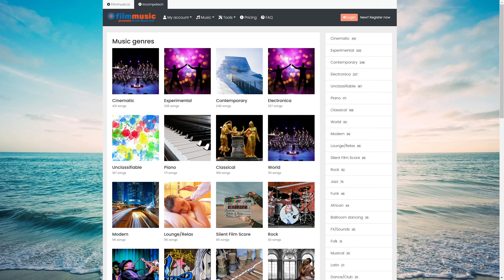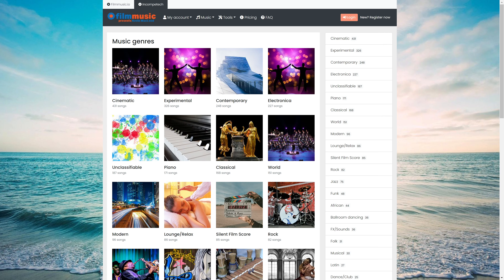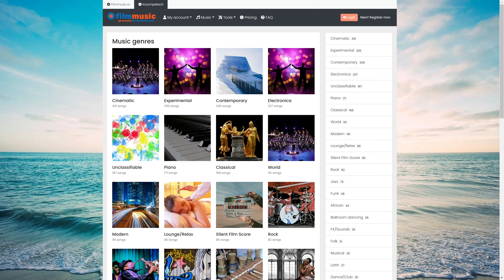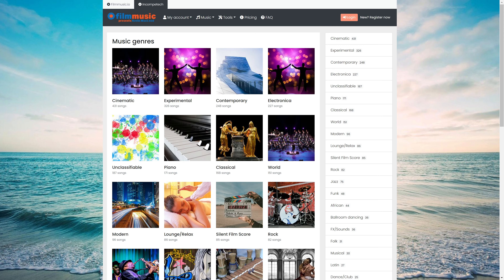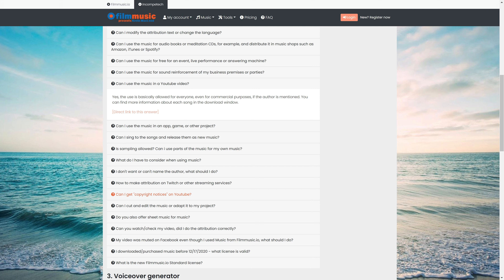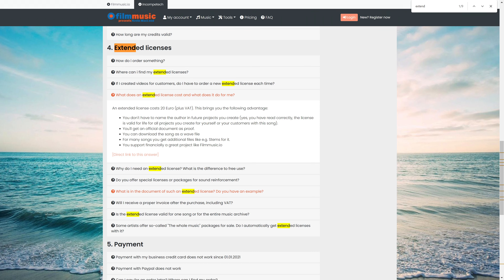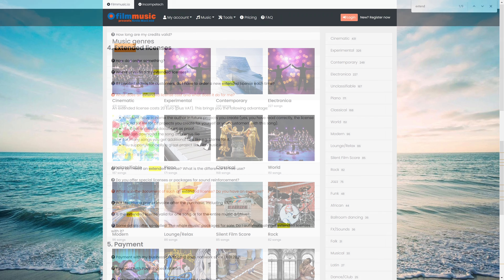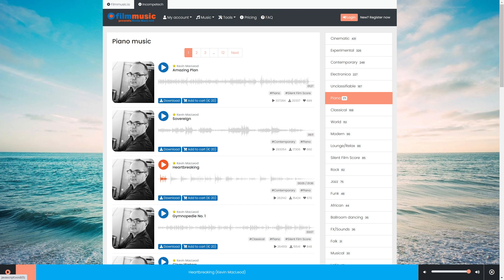Incompetech/Kevin Macleod: One of the Best Resources for Free Music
This video provides a concise overview of the music produced by Incompetech/Kevin Macleod.  You may not know him by name, but you have certainly heard his music used on social media many, many times.

This repository of music, which is music designed for film, is without a doubt one of the highest quality repositories of free music available on the internet.  You can visit it here: